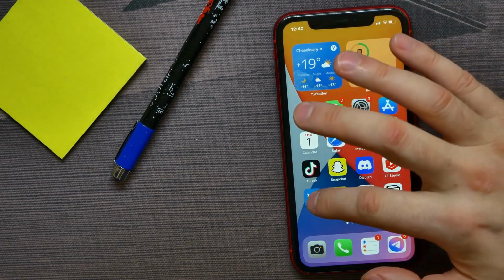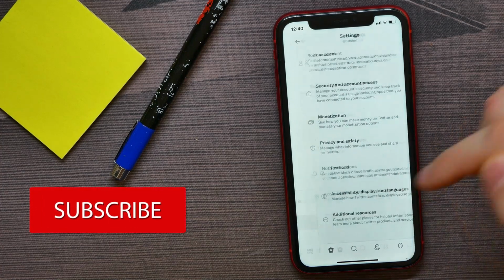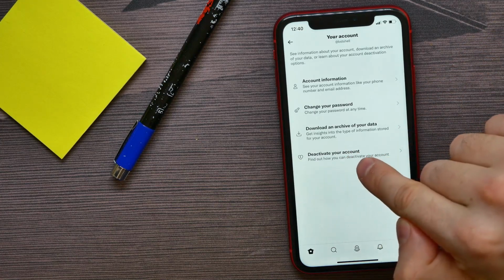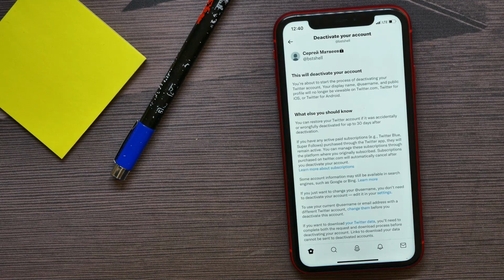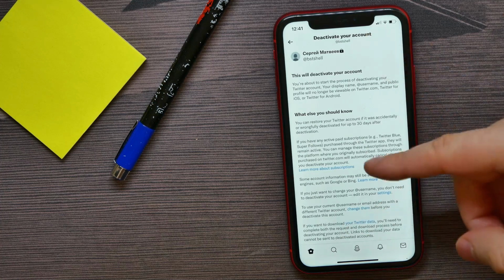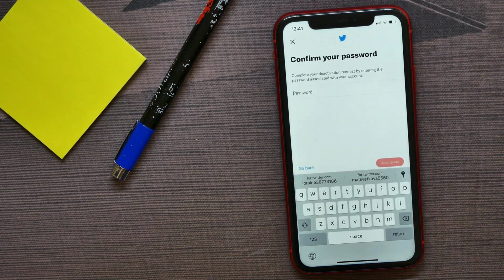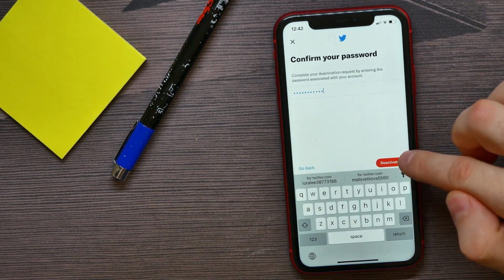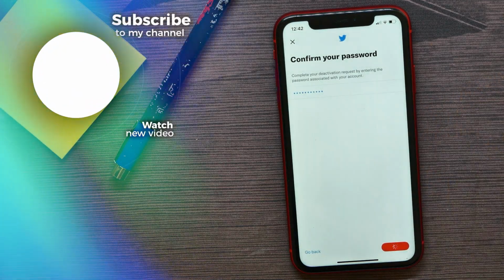How to Deactivate Your Twitter Account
In this video i show simple way How to Deactivate Your Twitter Account